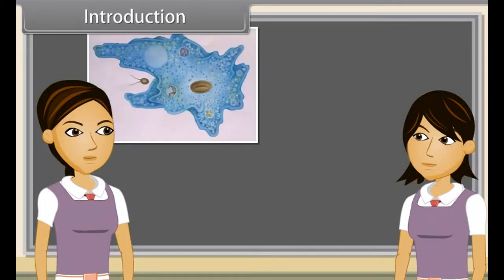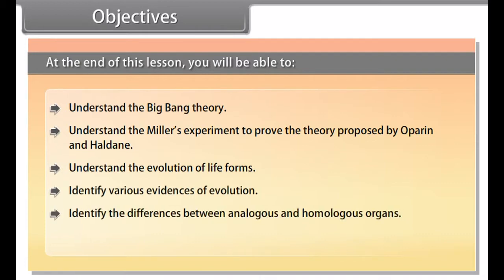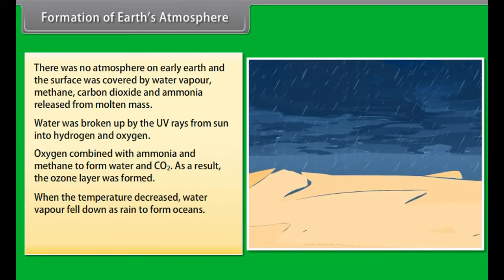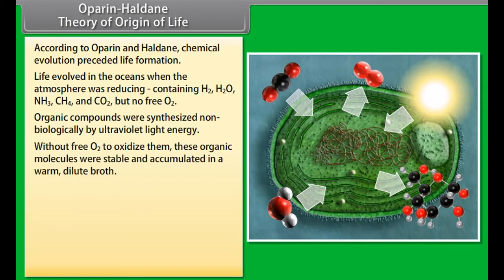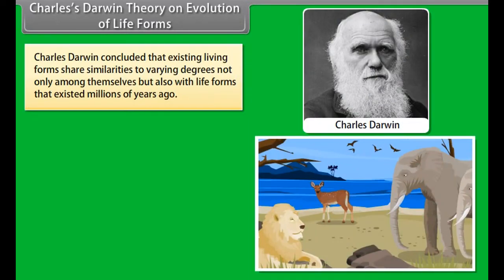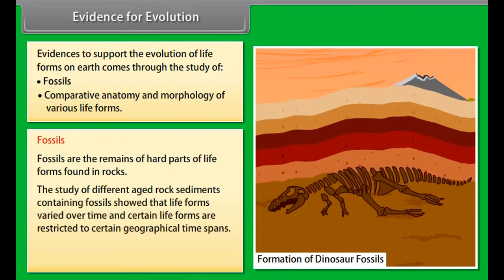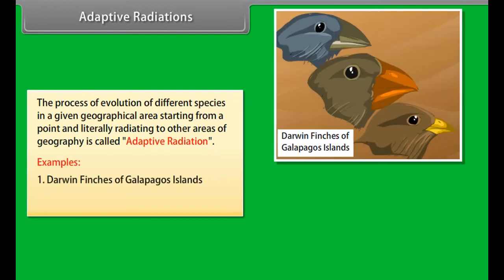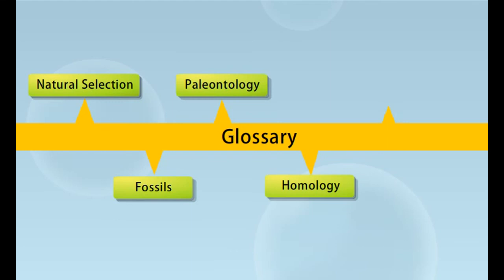Class 12 Biology - What is Evolution I | CBSE Board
what is evolution?

Grade 12th
Subject: Biology Class 12th
Lesson :  Class 12th Evolution

The study of history of life forms on earth is called evolutionary biology. Evolution is a process that results in heritable changes in population spread over many generations leading to diversity of organisms on earth.

The Big Bang theory states that a huge explosion occurred, the universe expanded, temperature came down and hydrogen and helium were formed later. The galaxies were then formed due to condensation of gases under gravitation.

Topics covered
Miller's experiment
Charles Darwin Theory of Evolution
Divergent Evolution
Chemical Evolution
Theory Of Special Creation
What is fossils
divergent evolution
convergent evolution
adaptive radiation